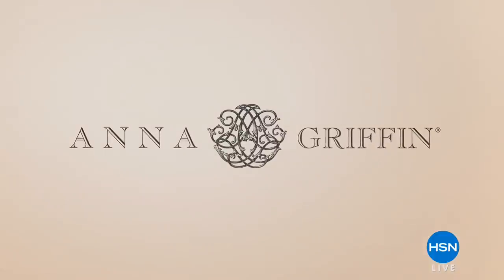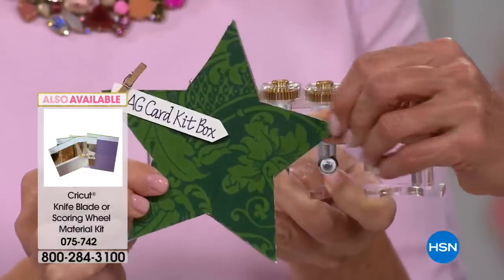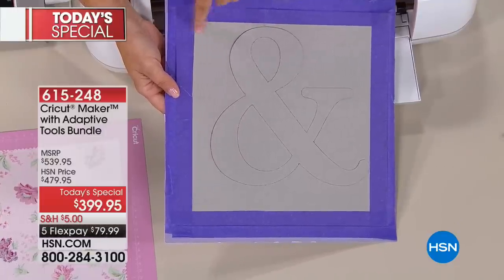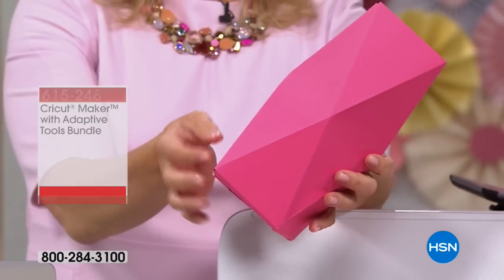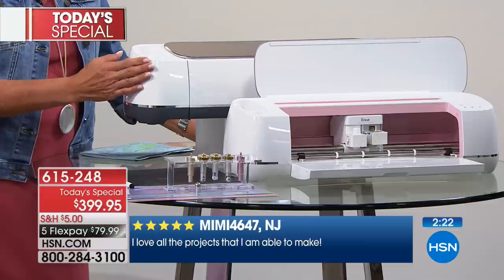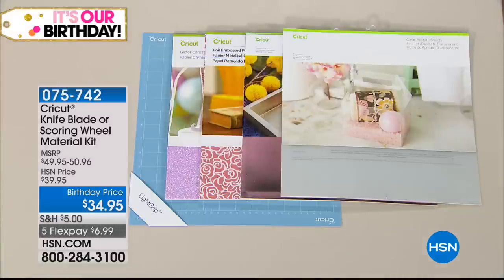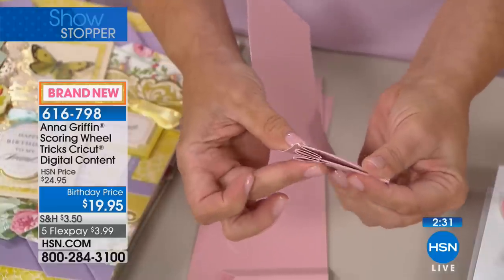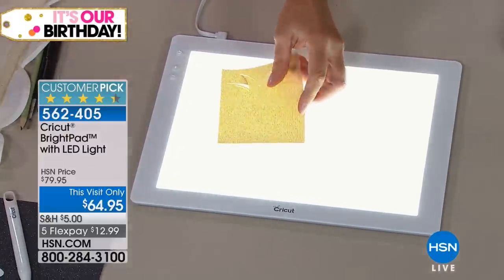HSN | Cricut Crafting Celebration featuring Anna Griffin 07.11.2018 - 12 AM